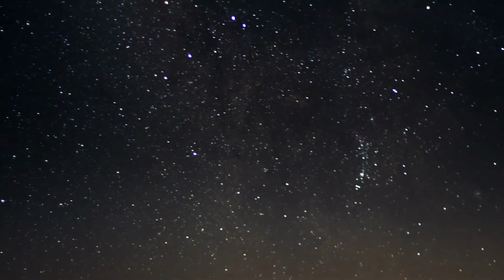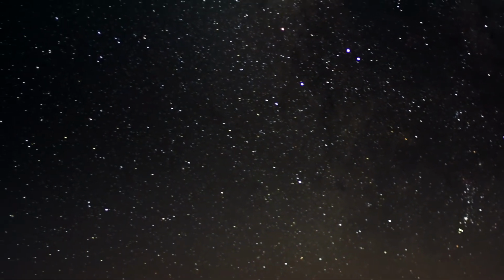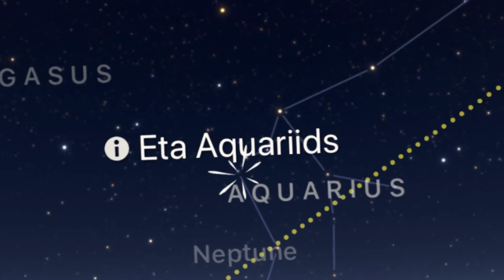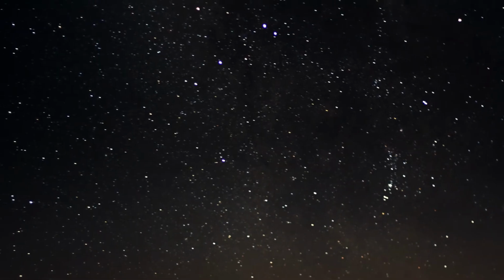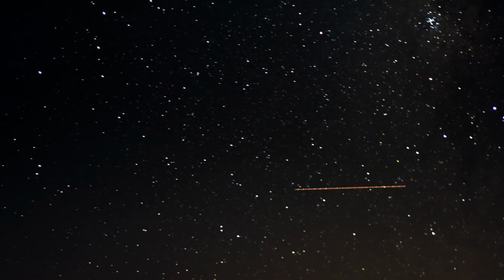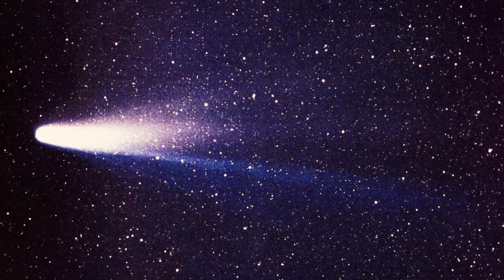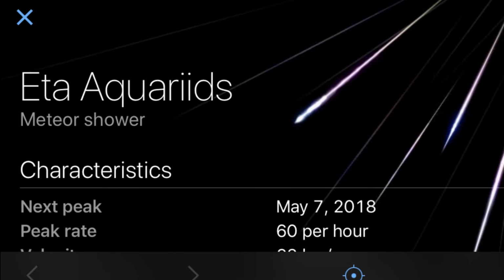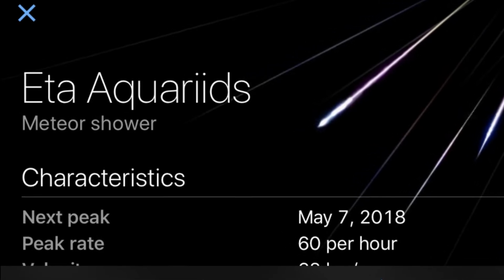2018 Eta Aquariids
This shower favors the Southern Hemisphere, giving viewers there a greater chance of seeing a spectacular shower. That’s not to say you will not see any activity in the Northern Hemisphere, you will, just that Southern Hemisphere has the advantage of seeing more.